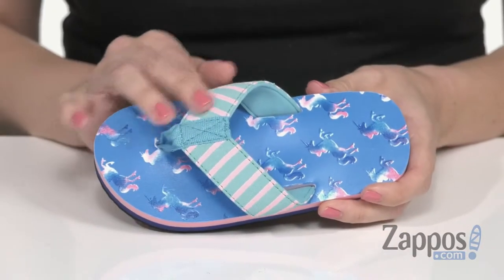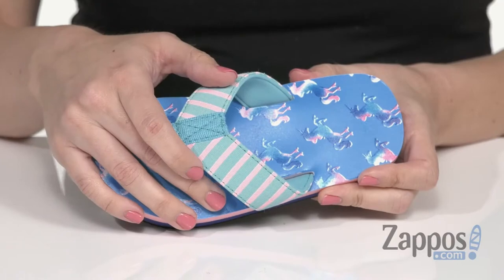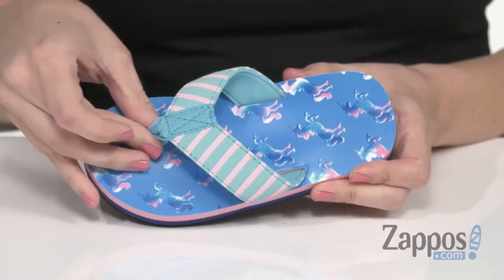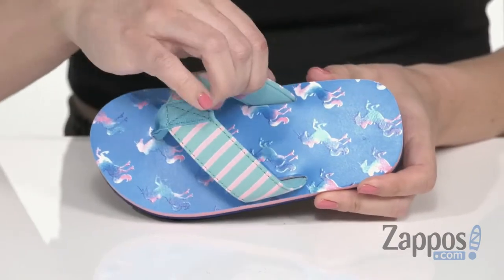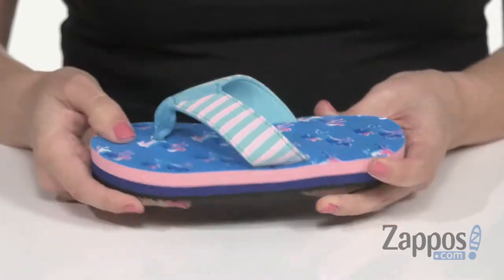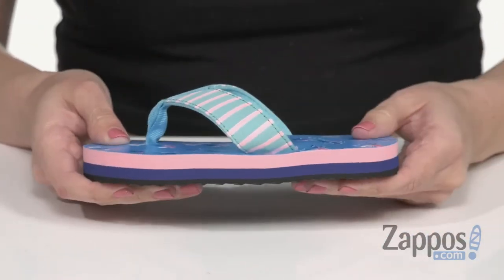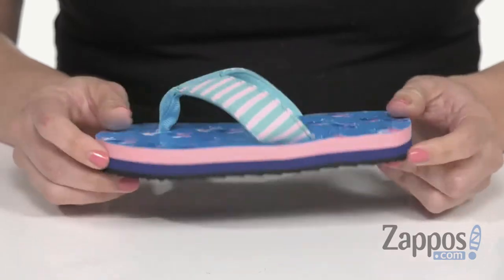Hatley Kids Limited Edition Flip-Flop (Toddler/Little Kid) SKU: 9163365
For Hatley's boot sizing click here . For Hatley's shoe sizing click here .
The Hatley&reg; Kids Limited Edition Flip Flops are sure to put a smile on her face on your next vacation.
Size small (7) features a heel strap.
Fabric strap upper with allover print.
Comfortable footbed for all-day wear.
Side stripe detailing adorns midsole.
Rubber outsole for long-lasting durability.
Imported.

Product measurements were taken using size MD (9 Toddler), width M. Please note that measurements may vary by size.